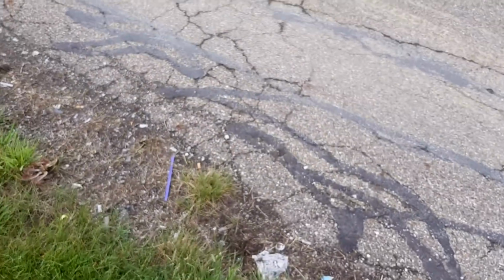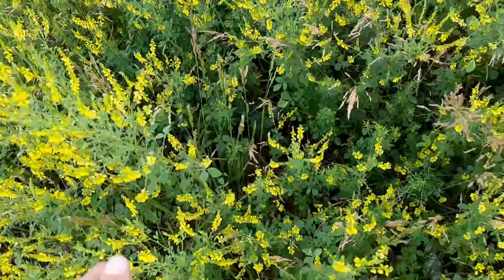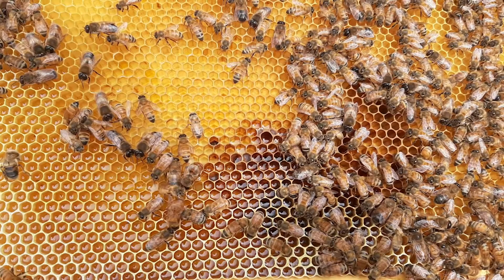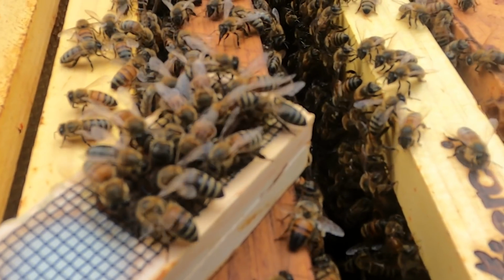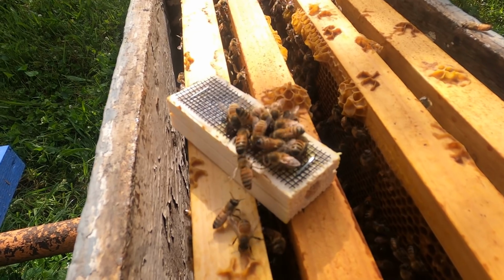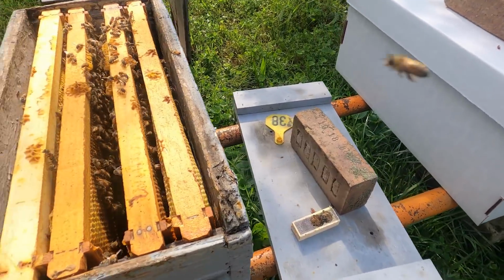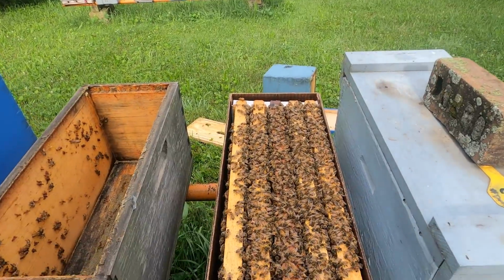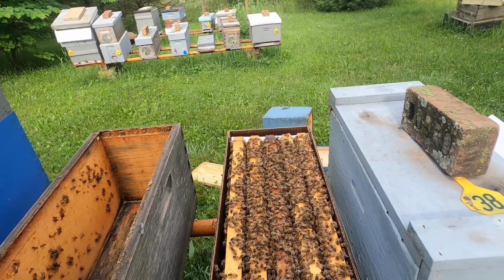Roadside Sweet Clover Patch Found, 2 Caged Queens...2 Reactions, Nuc Transfer For Pickup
Roadside sweet clover patch found just a couple blocks from the Mt. Vernon pollinator field. Watch how bees respond to caged queens and learn what acceptance looks like. Also watch as I transfer a customers nuc for pickup.

Special thanks to my current Content Supporters:
-Sakima's Ridge Homestead
-Andy Holcomb
-Pagmr Apiary
-Ernie
-Mouring Dove
-Two McDaniel's Apiary
-Jennifer Espirtu
-Yuri Evfimiou
-Greg Mattison
-Mike Chappel
-Phil At Farmers Bee
-Jeremy Nenninger
-5 Hives Ohio
-Dag Andreassen
(Also listed in the video credits)